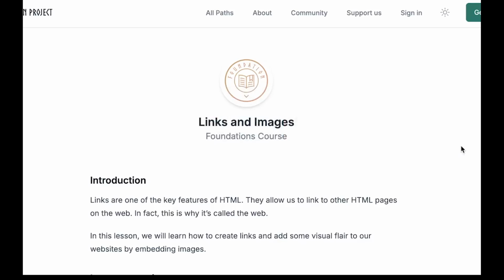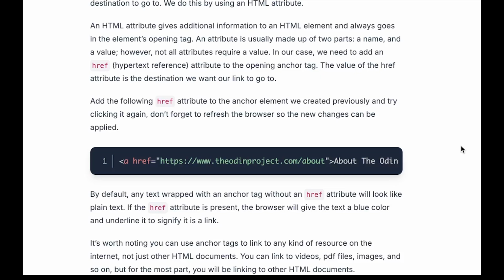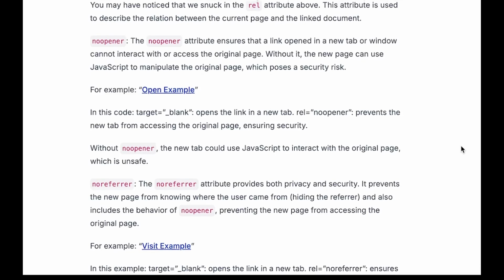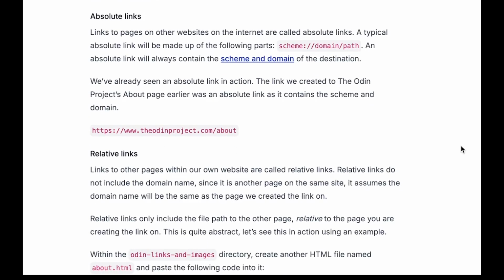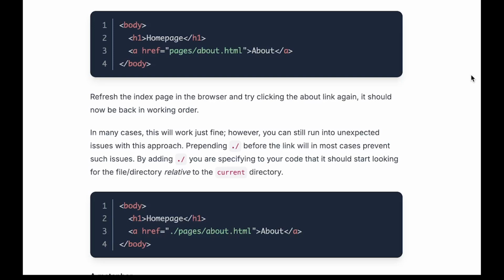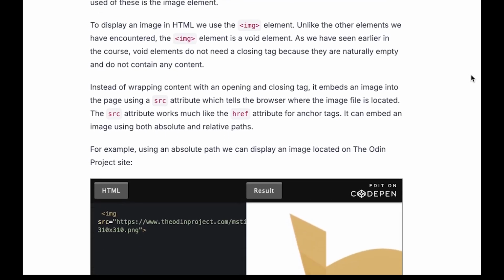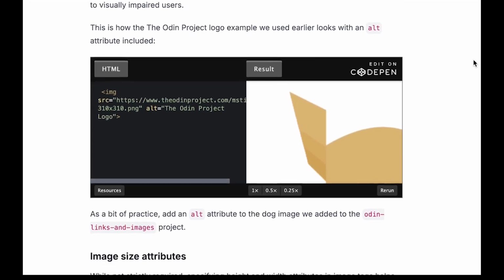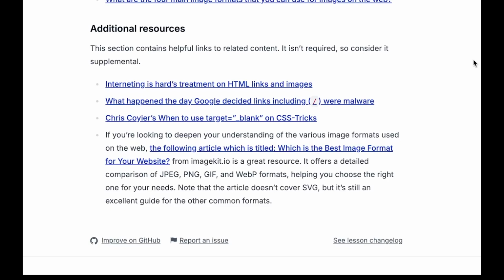The Odin Project - Foundations- 13. Links and Images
In this video, we dive deep into the "Links and Images" lesson from The Odin Project's Foundations course.

Learn how to properly create hyperlinks using tags, work with relative and absolute paths, and master image embedding with the img tag in HTML.

Whether you're a complete beginner or refreshing your skills, this tutorial breaks down each concept clearly, with examples and real-world tips to strengthen your web development foundations.

Follow along and level up your HTML skills with us!